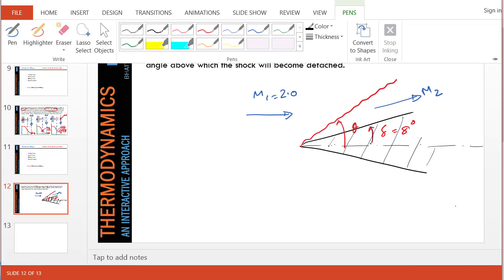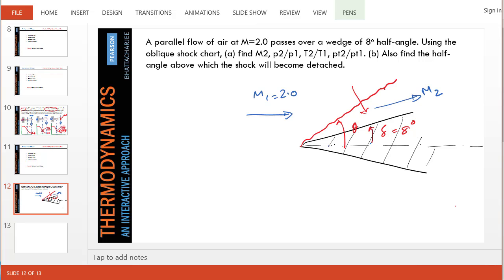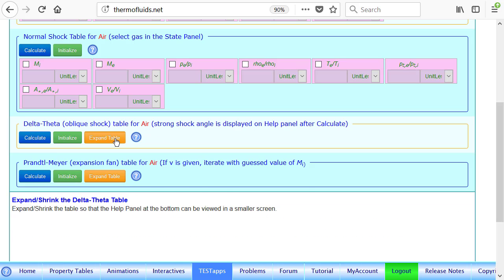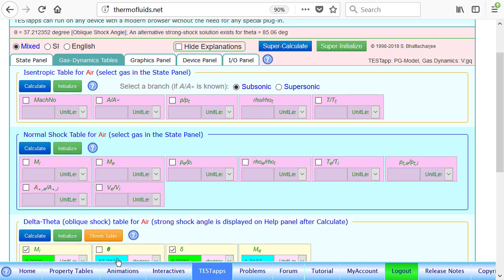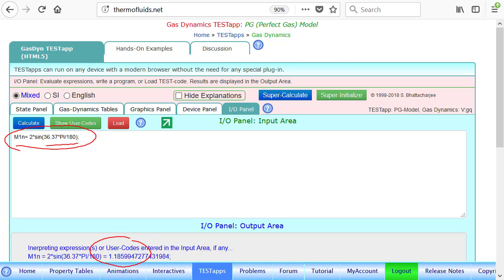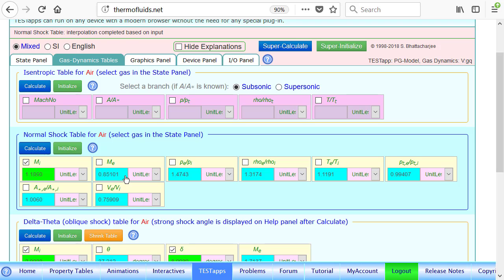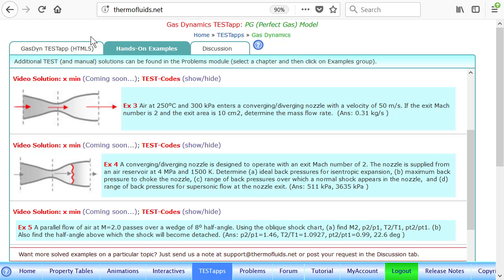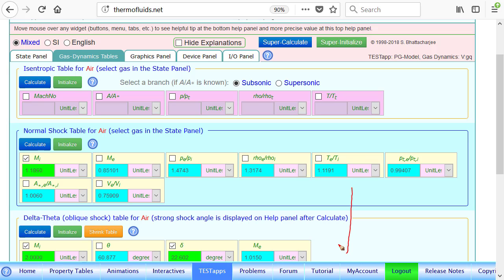ch15-sol-TEST-obliqueShock-delta-theta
Analyze an oblique shock created by a wedge in a supersonic flow using a TESTapp, online thermodynamic calculator from thermofluids.net